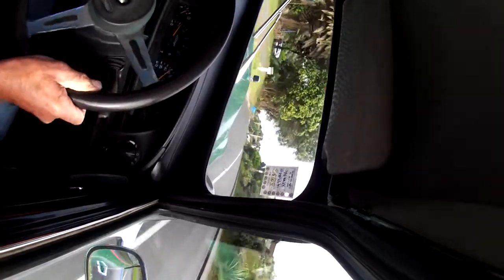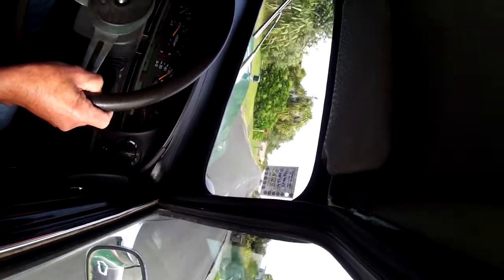V6 Holden powerd MINI Mouse Rod Drivers POV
This is a quick sideways view from inside the V6 Mini. Went to Muriwai for a coffey.